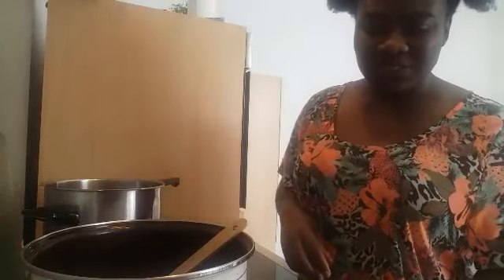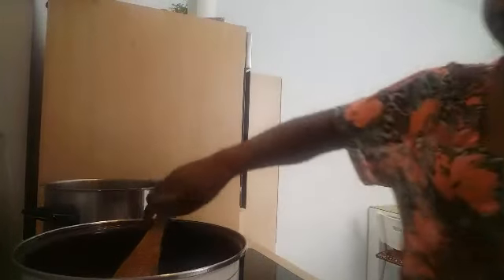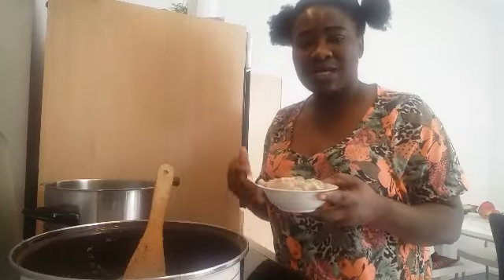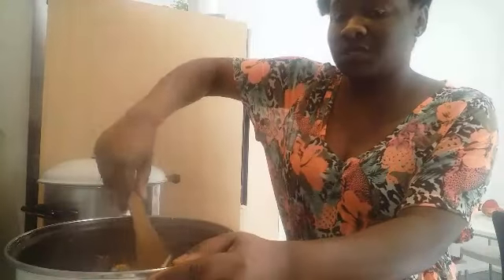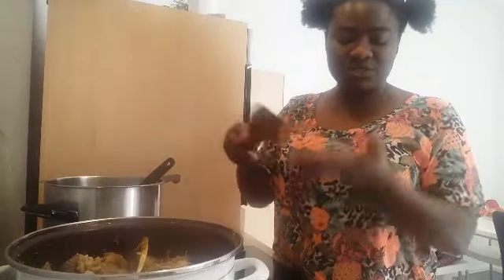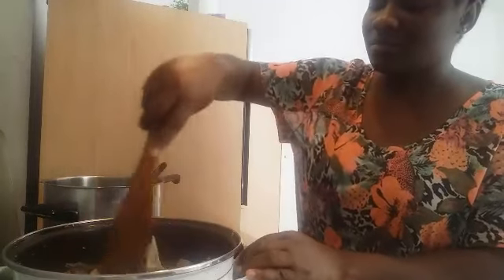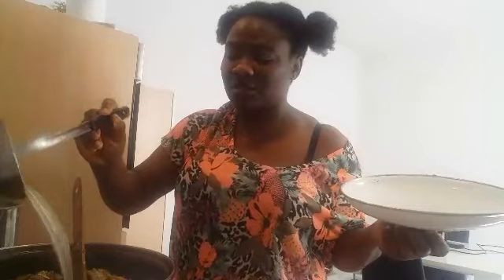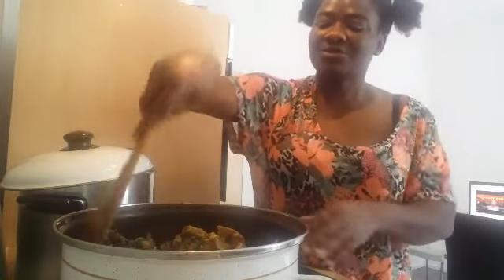How to make Okro soup the Igbo way.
Recipe:
Cowtail
Beef
Okro
Prawns
Stockfish
Palm Oil
Crayfish
Maggi cubes
Spinat
Dry fish
Salt
Pepper.